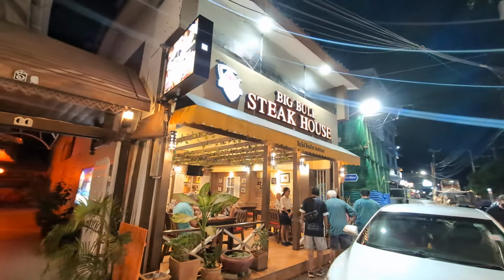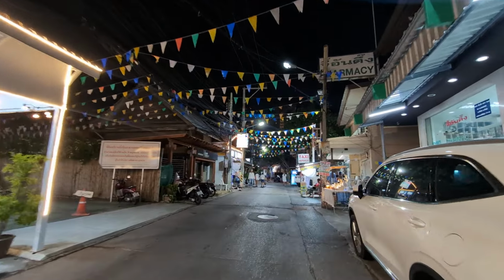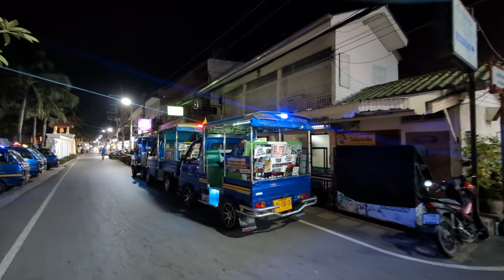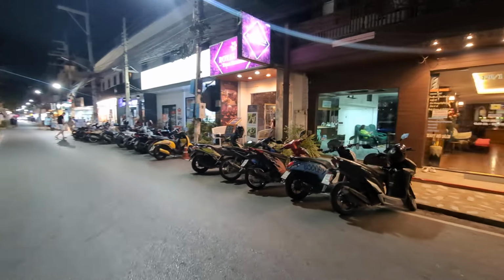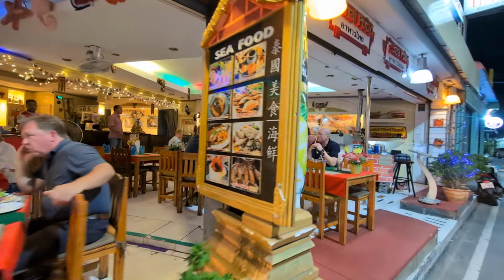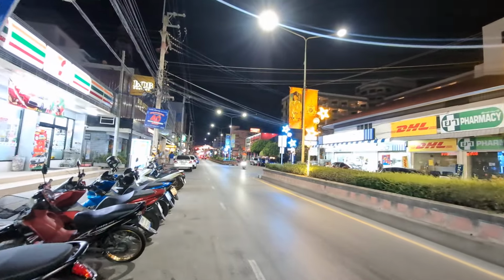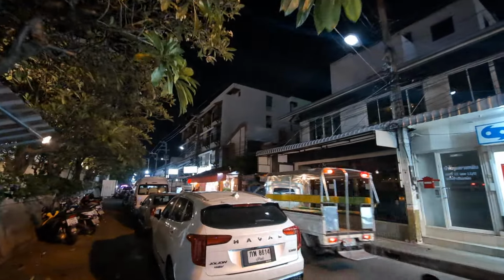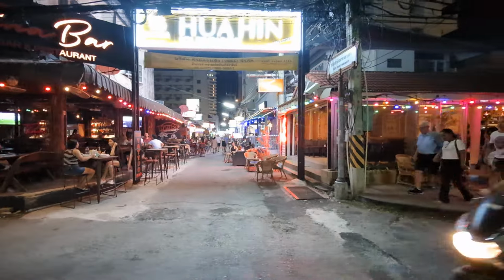Evening Walking Tour of Hua Hin: Piers, Hilton & Vibrant Streets!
Welcome to this nighttime walking tour of Hua Hin! Tonight, I'm starting at the iconic piers, where the ocean breeze sets the perfect tone for an evening stroll.

Next, I'll pass by the Hilton Hua Hin, beautifully lit up against the night sky. This area is known for its vibrant nightlife, with plenty of restaurants, bars, and street vendors lining the way.

Along the way, we’ll explore the bustling streets of Hua Hin at night. The energy is completely different compared to the daytime— friendly street food vendors, lively cafes, and boutique shops make this area feel alive with activity. You can hear the sounds of sizzling food and lively conversations.

From the peaceful piers to the vibrant streets around the Hilton, Hua Hin is full of energy and charm at night.
Call (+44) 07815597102 WhatsApp or text.